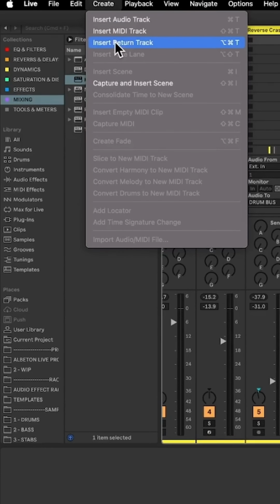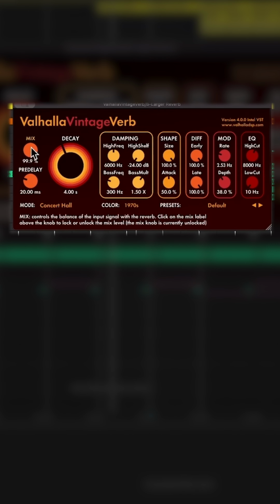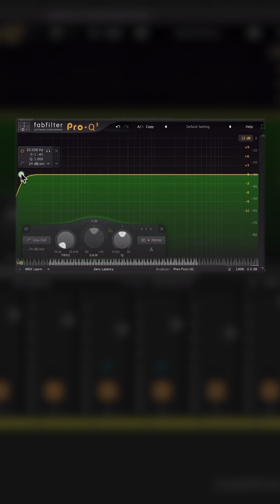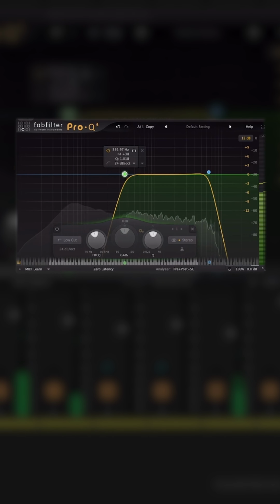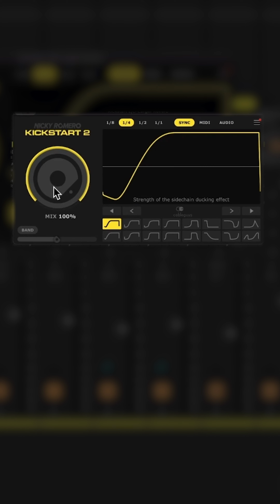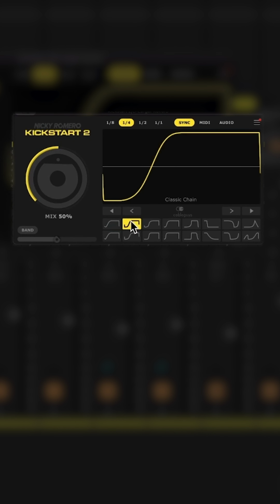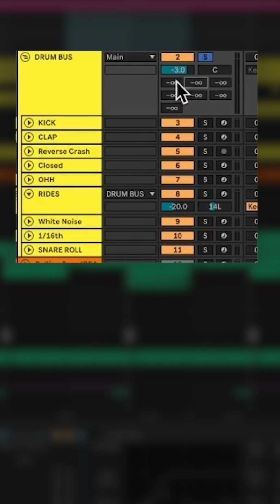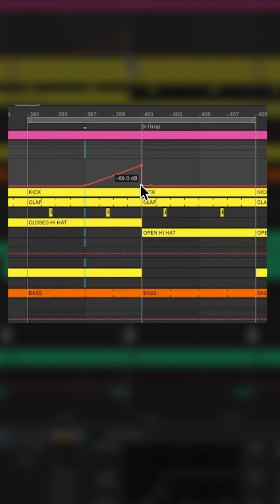Build Tension Like a Pro Using Reverb Returns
Struggling to make your buildups more intense? Try using a reverb return channel to wash out key elements and create space before the drop. It adds tension, atmosphere, and contrast — all without cluttering your mix. 🔥🎚️